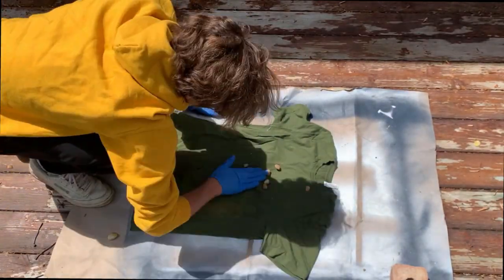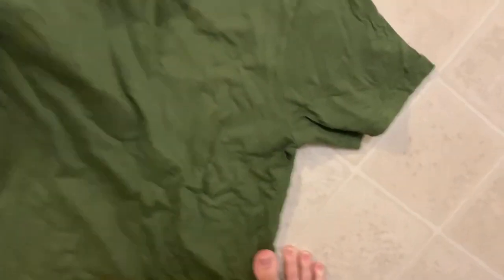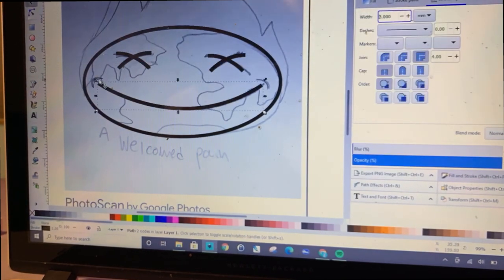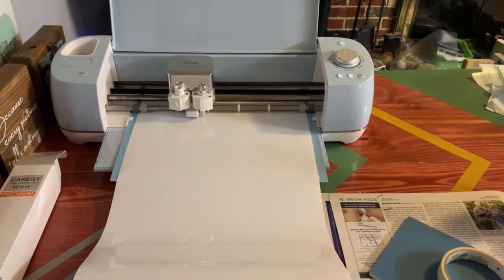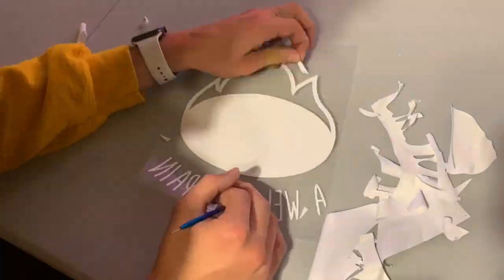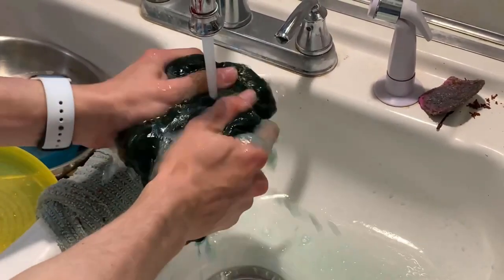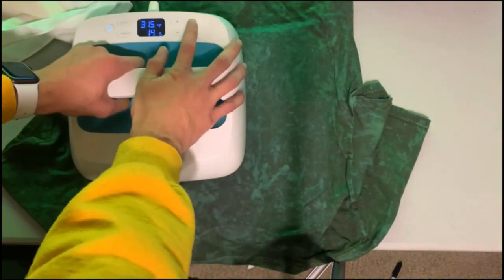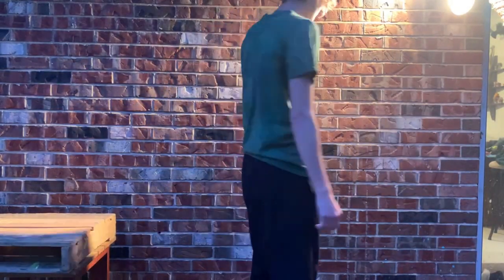UPCYCLED: Turn Any Shirt Into a Mineral Wash Tee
Today we go over how I created this shirt from basically scratch and show the steps on how you can recreate it too.